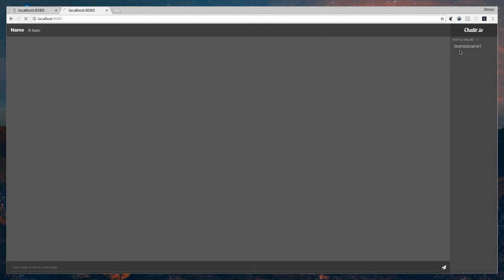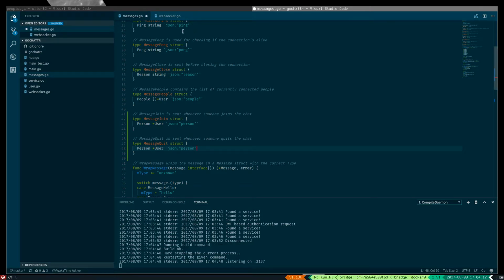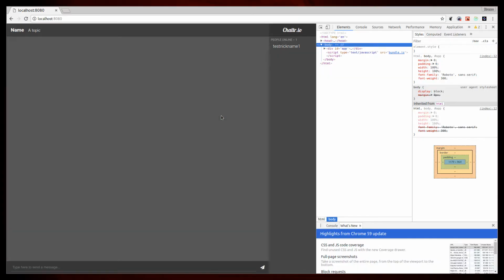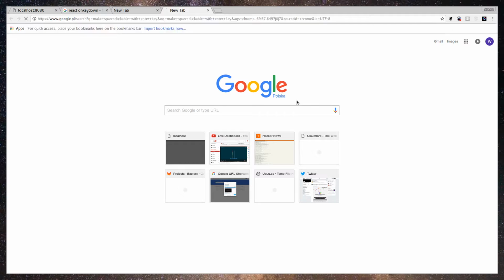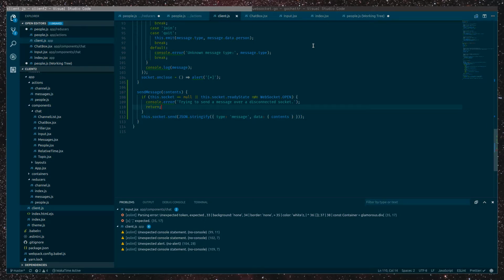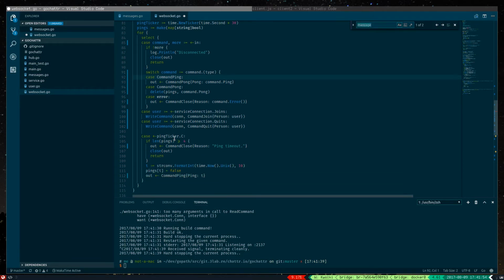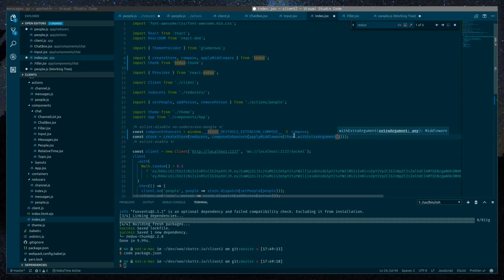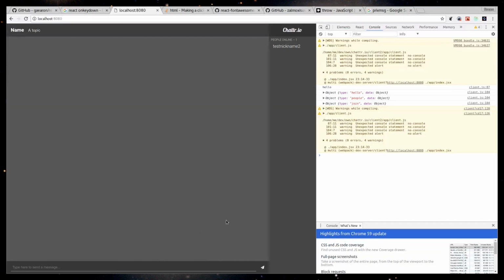[Livestream #5] Chat app: Joins/quits and sending messages! Part 1. | React, Redux, Golang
Also I can't speak English properly
Also this is my first time, please be gentle
(I hope nobody watches this but I want to stream anyway)